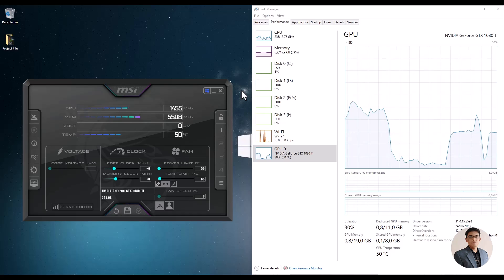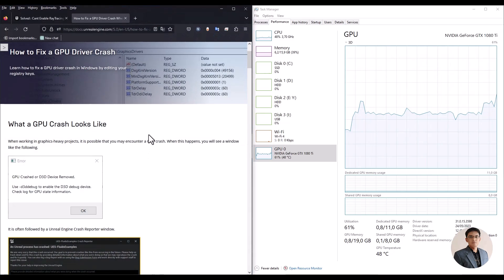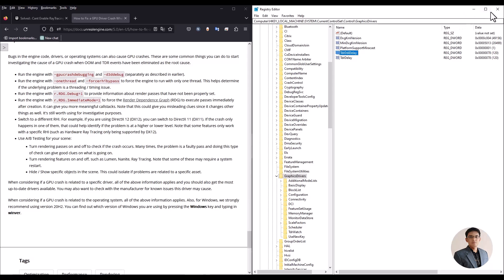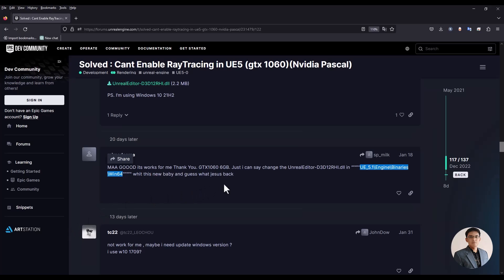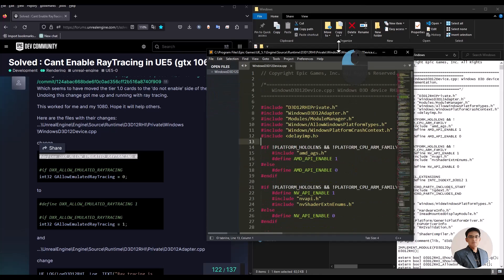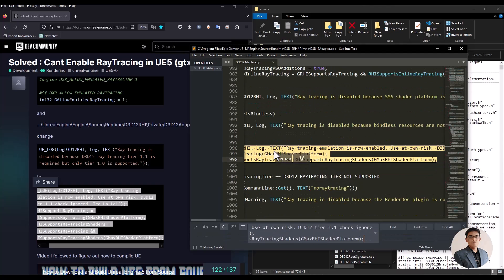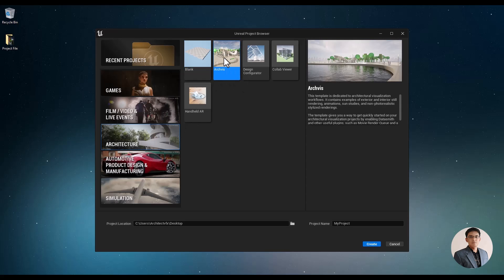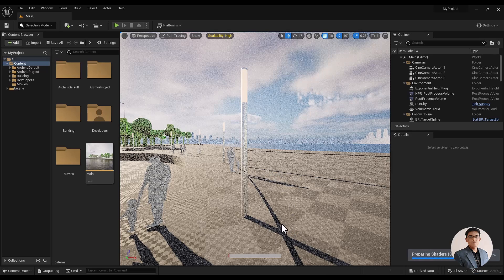Solved !! Path Tracing and Nanite not Available In Unreal Engine 5 Working for Old Gpu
If you are using old gpu such as GTX card such as GTX 1060 or GTX 1080 ti with unreal engine 5, you will find that the path tracing is not available by default. we need to fix this to be able to use path tracer with Lumen.

This trick will show how to enable path tracing not available in unreal 5 also automatically will enable Nanite

Sometimes also our computer will shutdown randomly when editing in Unreal engine. this is because we use low range of PSU that can not be able to handle the power of our GPU.